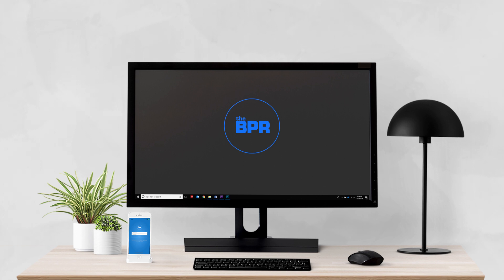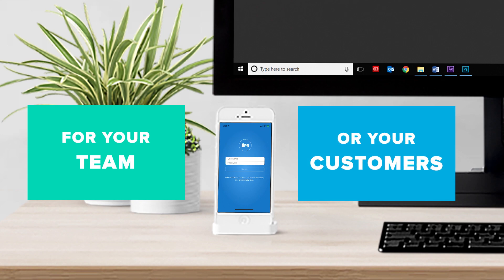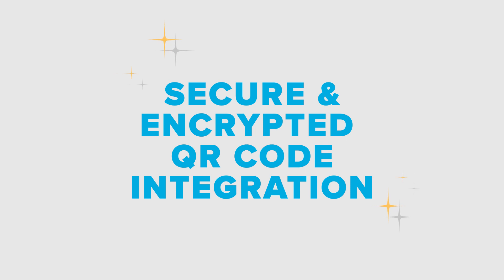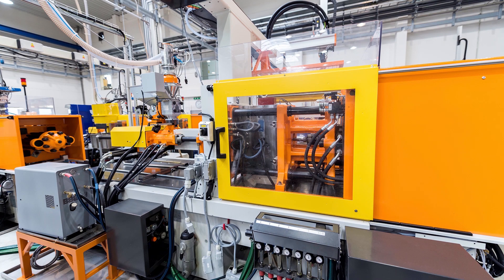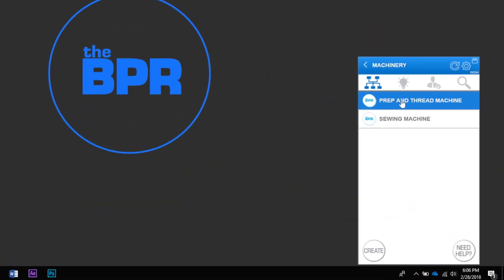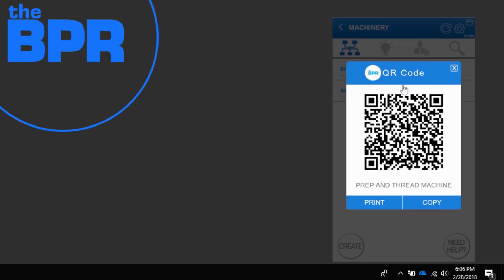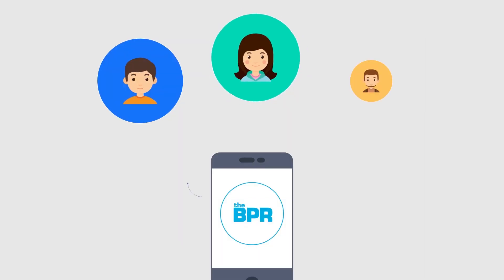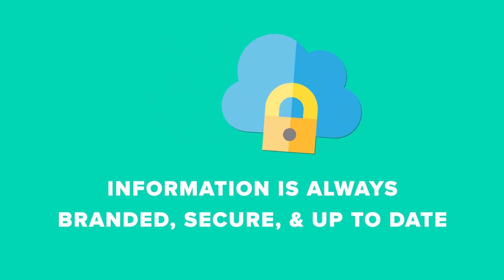The BPR Mobile and QR Code Integration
Create and share visual content on the go with the BPR mobile app! Now, you can easily build visual process content on your mobile device for your team or customers. Create jaw-dropping work instructions & product manuals.
Plus, every BPR now comes with secure QR code integration. With QR codes, you can attach labels to products or spaces that link back to your secure BPR visual library.
Your business does not start and stop on the computer screen. With QR codes and the mobile app, you can extend the power of the BPR to the physical world.
Create scannable work instructions for the shop floor, mobile maintenance and safety guides for machinery and chemicals, and secure and branded digital product manuals for your customers.
Right click a BPR in your library, and select “Generate QR Code”. Then, print the QR code label and attach it to your physical product or space.  Or copy it, and add it to a PDF or email.
You can deliver content to your customers and partners, and with your cloud library you can be sure the information they have is branded, secure, and always up to date.
It’s easier than ever to capture and improve from anywhere with BPR mobile.